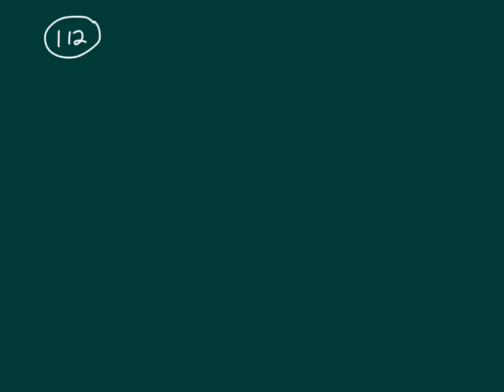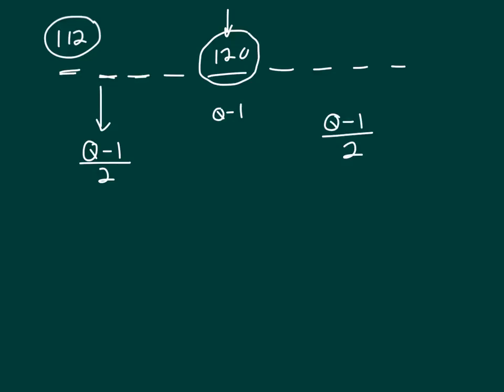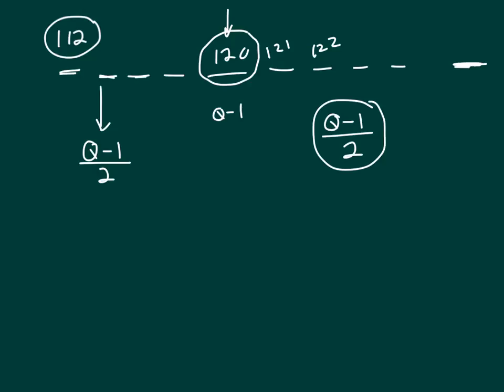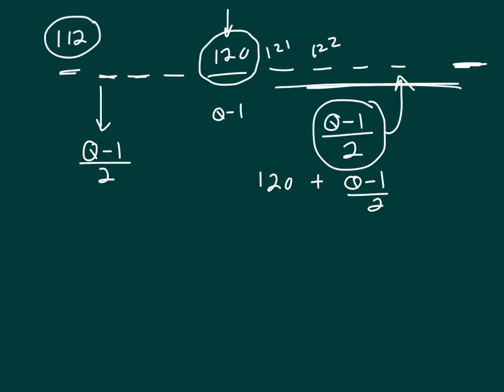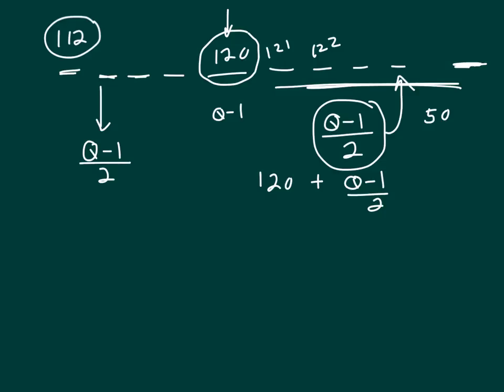112 PS 2016 q and v